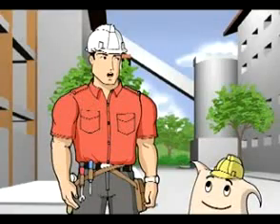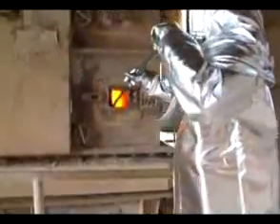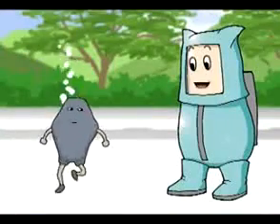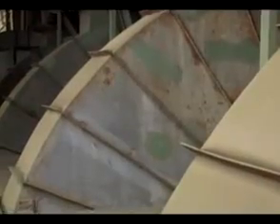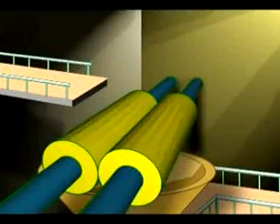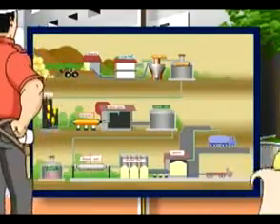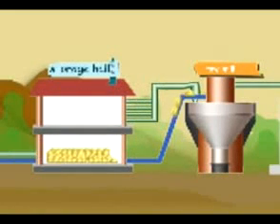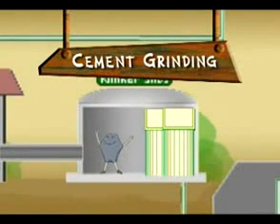MDMW-Limestone03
cement making processes part II